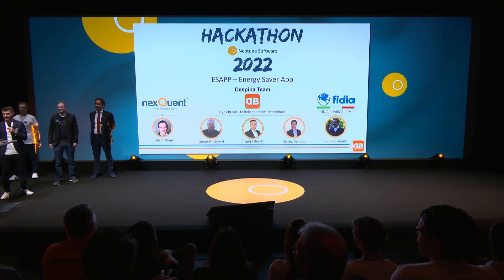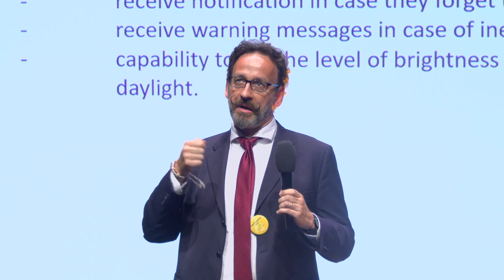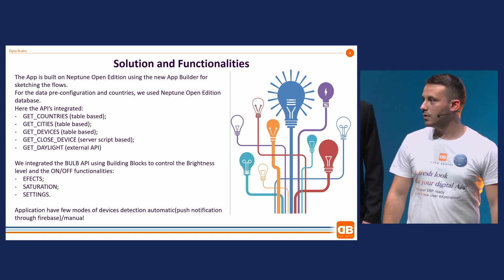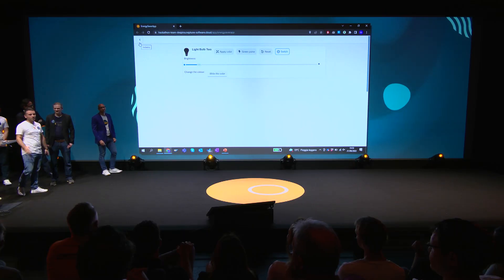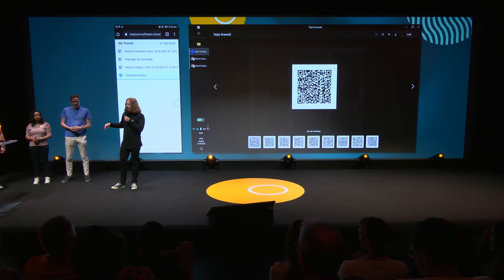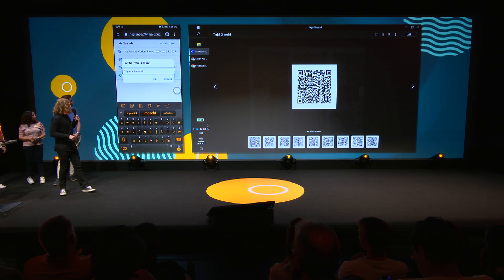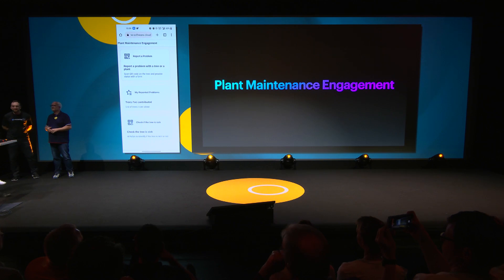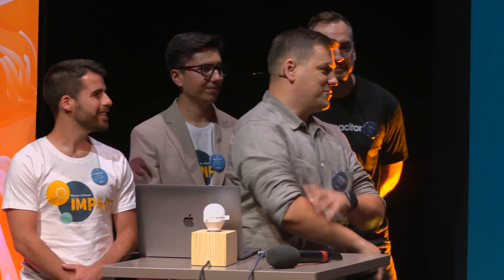IMPACT 2022 Hackathon Winners | Neptune Software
The day before IMPACT, we hosted our very own Hackathon event. Here, you can see the winners from that event, as well as an explanation on what each project was, all whilst using NeptuneSoftware.